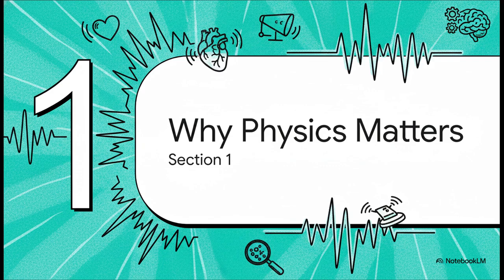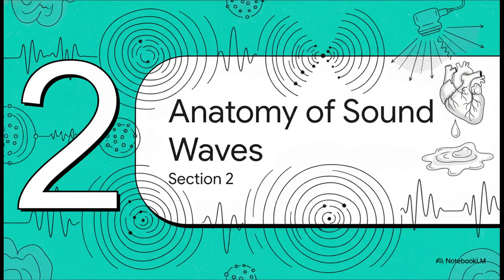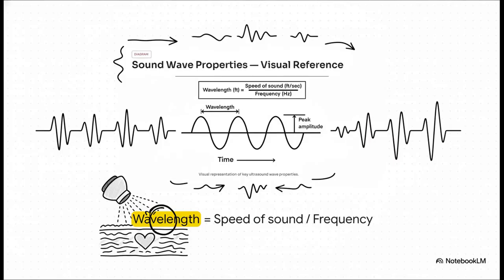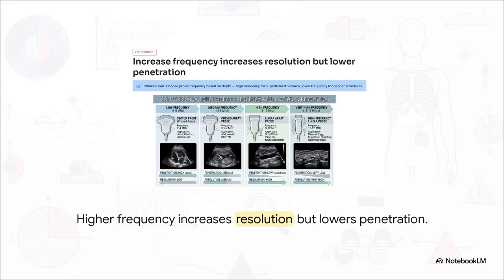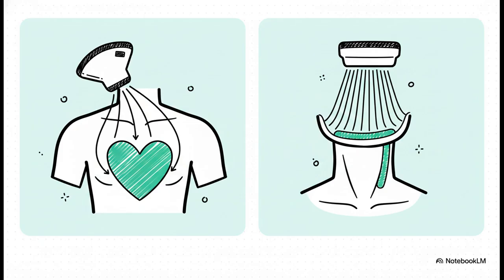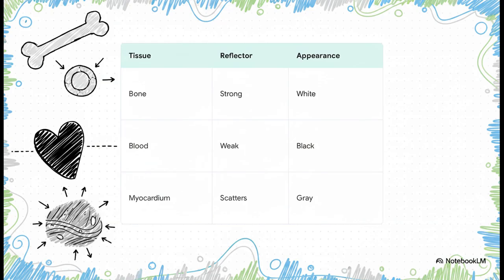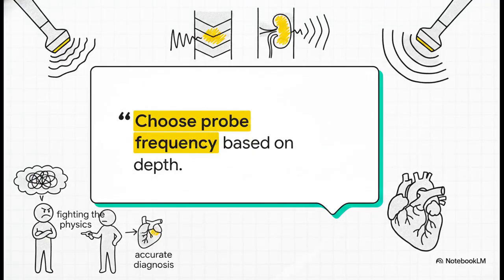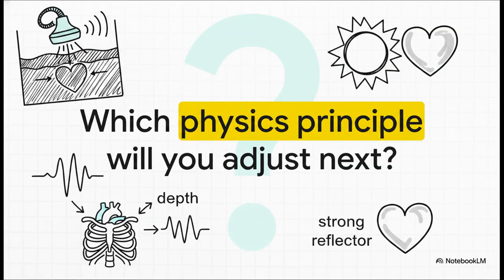Basics of Ultrasound physics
Understanding the physics behind echo leads to better clinical decisions.